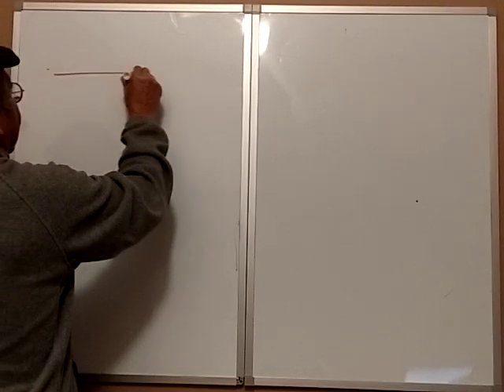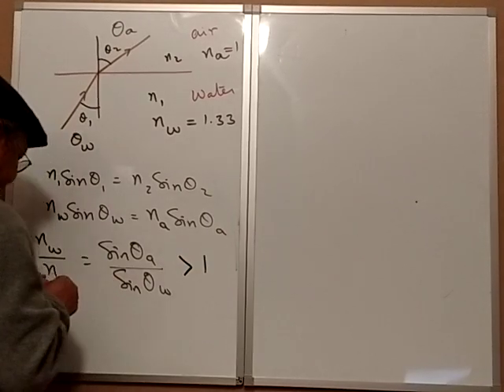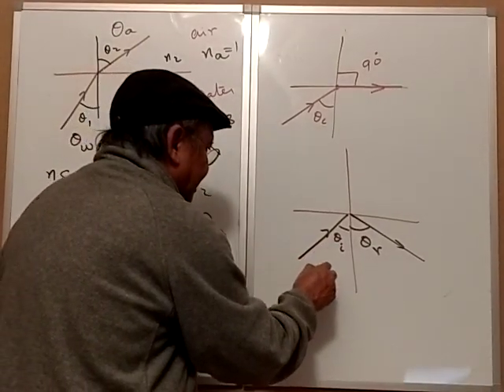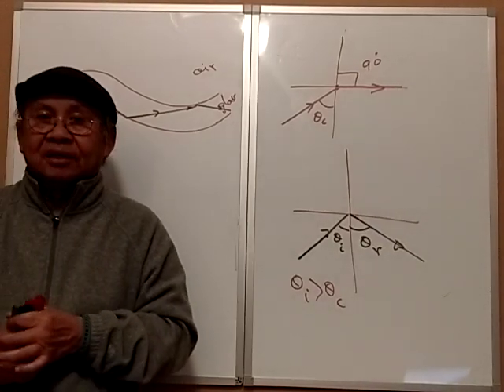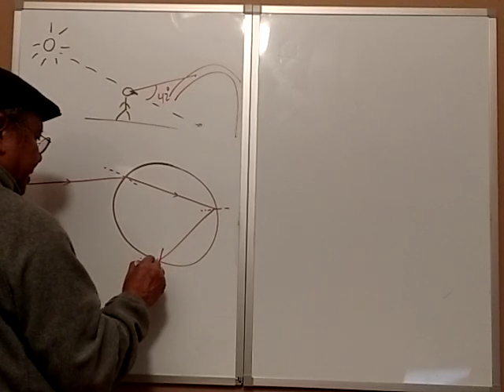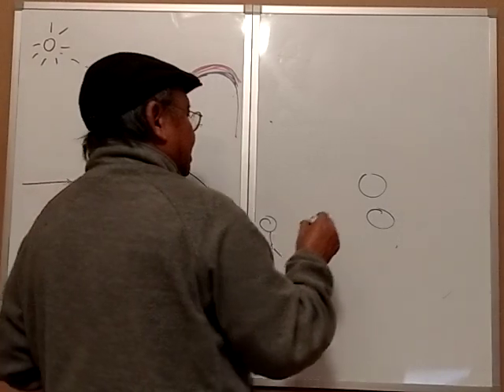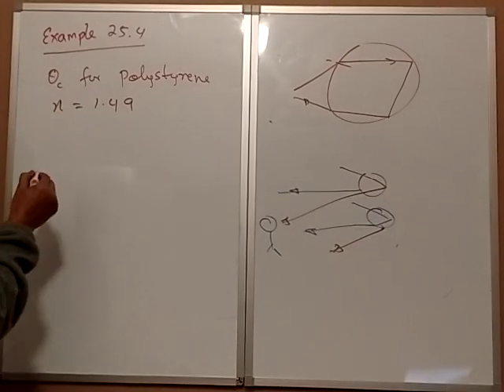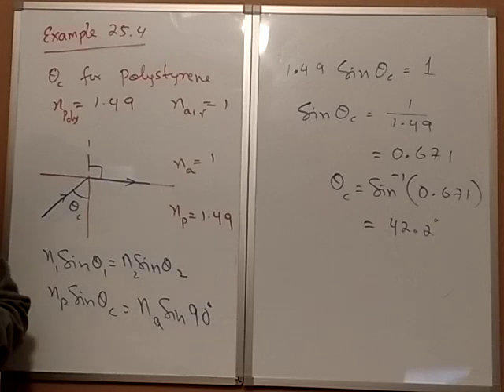PHY 112 Lect 34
Law of refraction continued. Total internal reflection, crictal angle, rainbow explained. Example 25.4 solved.